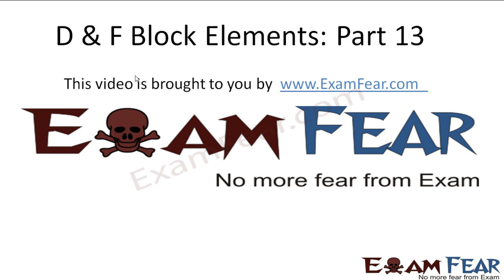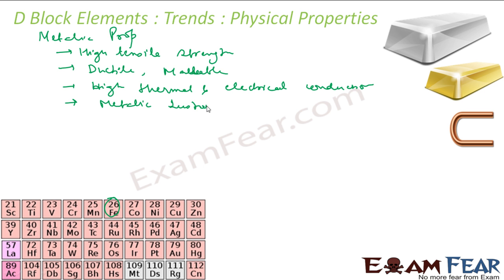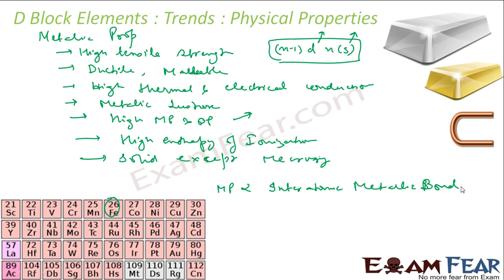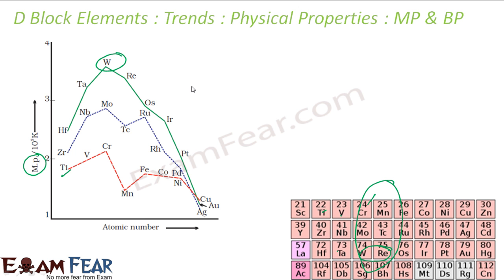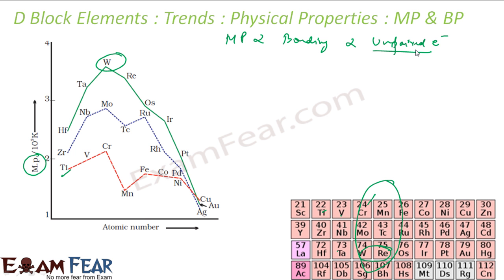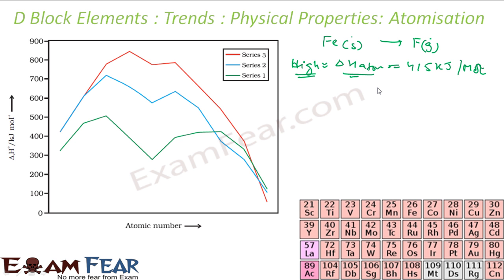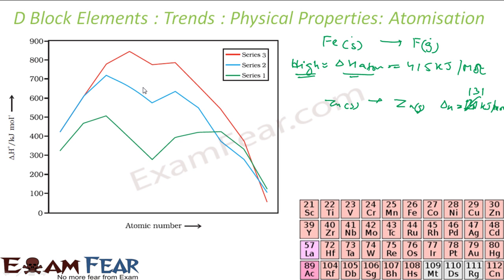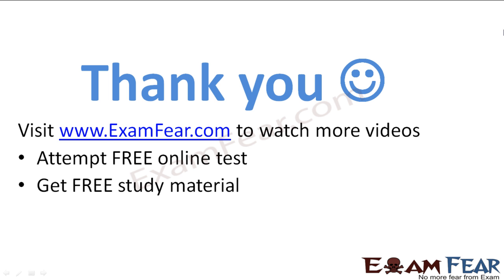Chemistry D & F Block Elements part 13 (Trends in Physical Properties) CBSE class 12 XII